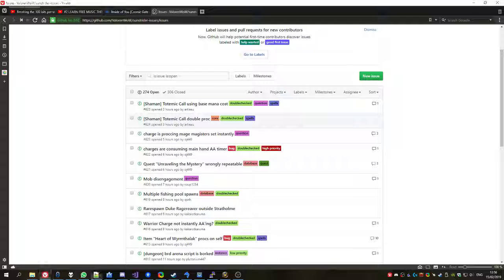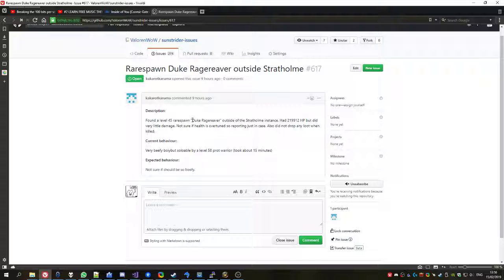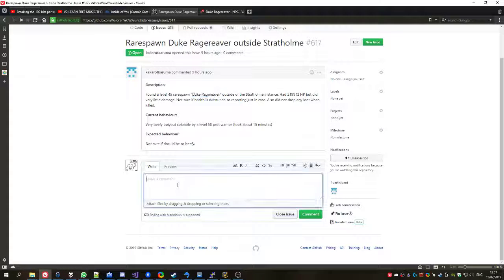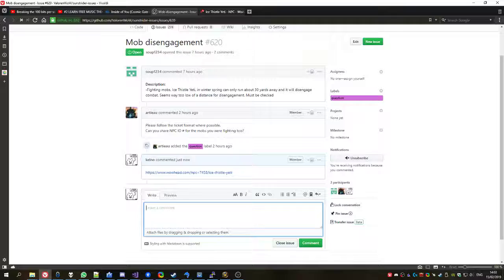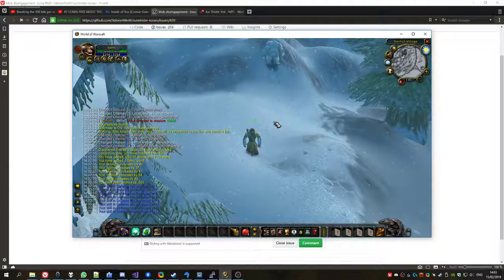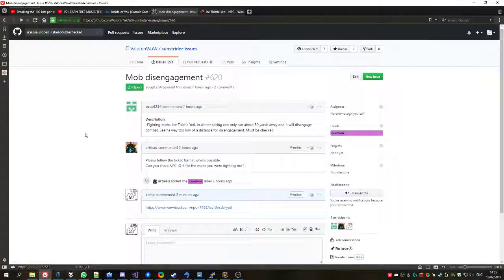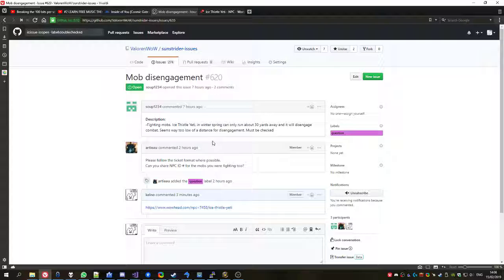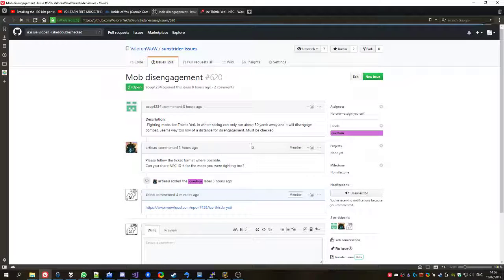Handling issues for sunstrider bugtracker